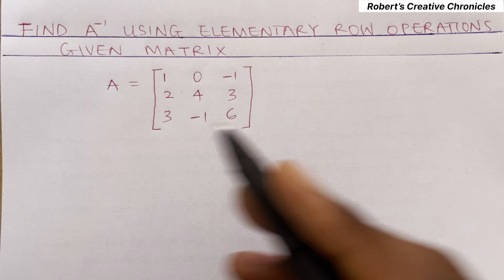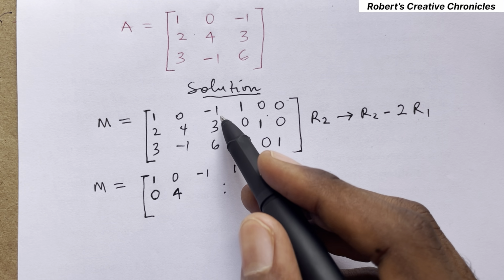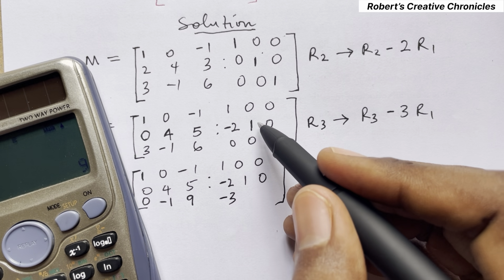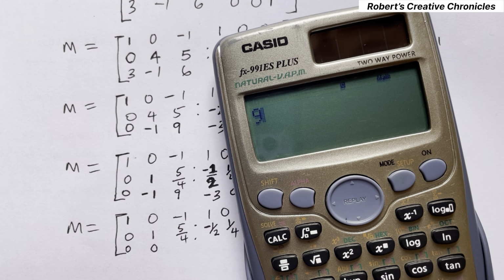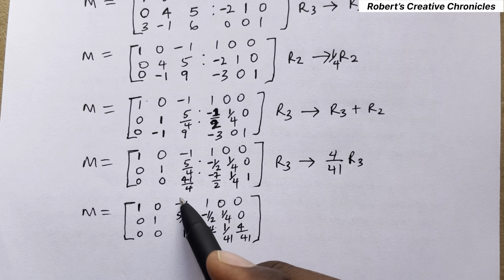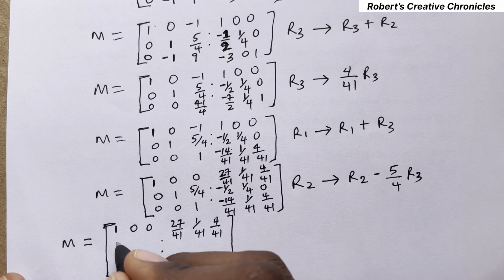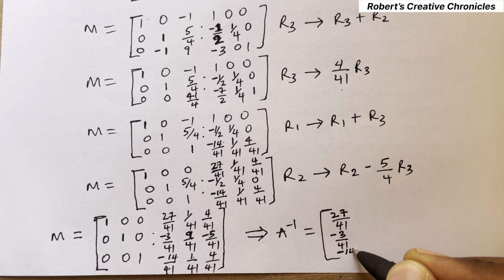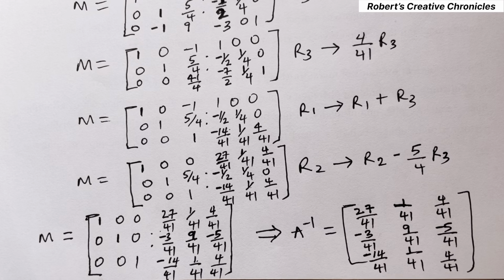How to Find the Inverse of a Matrix Using Elementary Row Operations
This video teaches about how to find the Inverse of a Matrix Using Elementary Row Operations